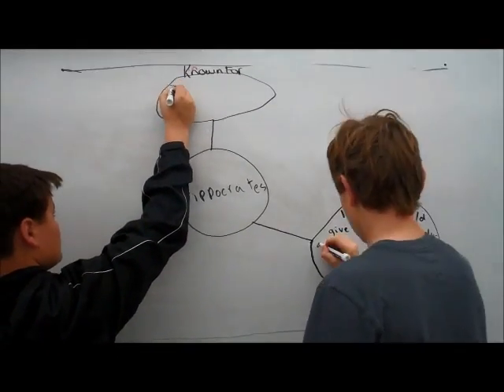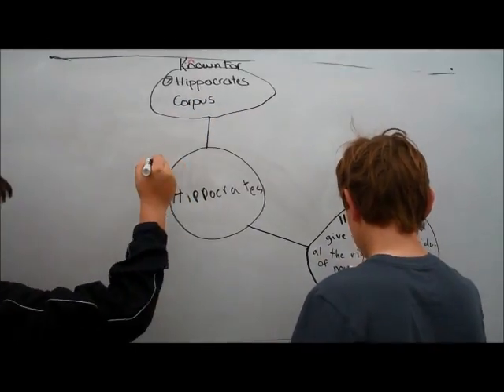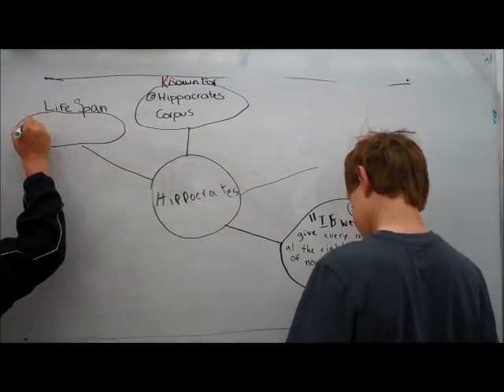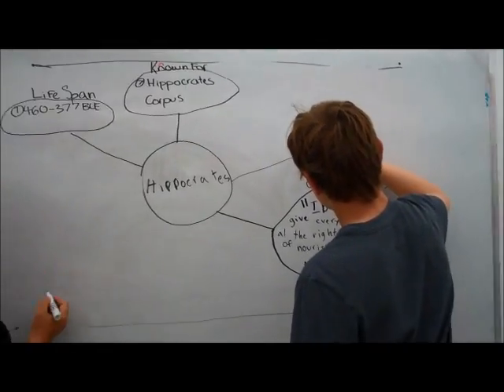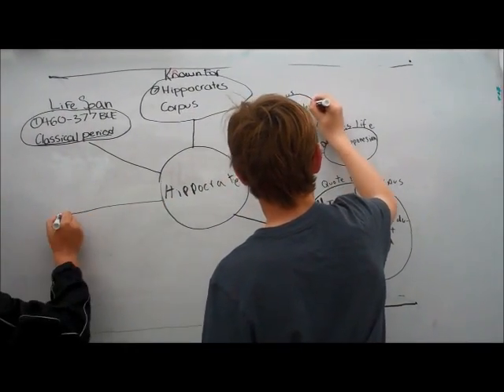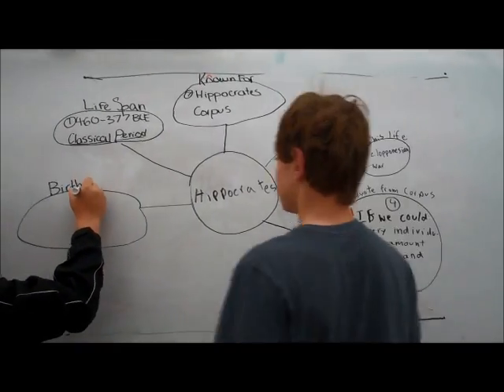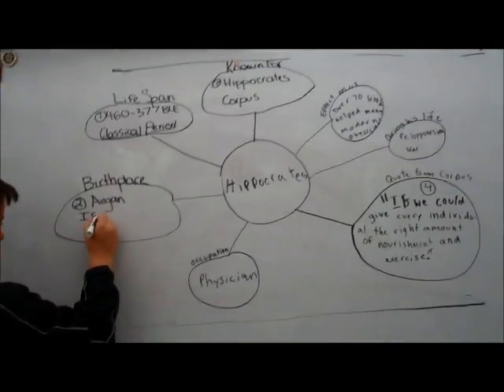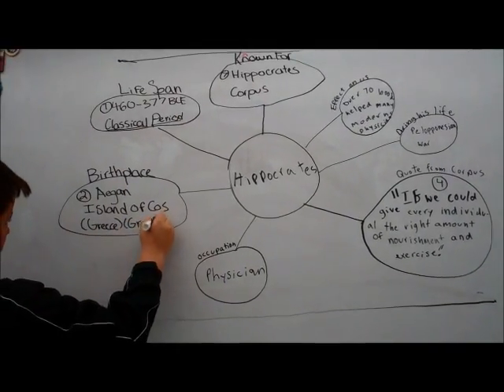Hippocrates Class 2